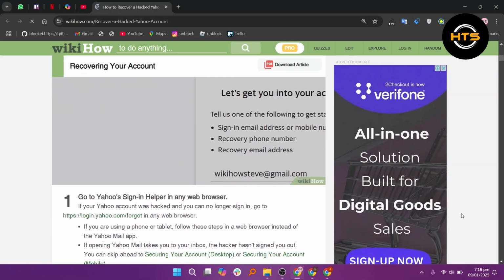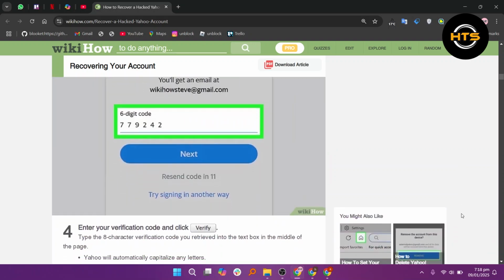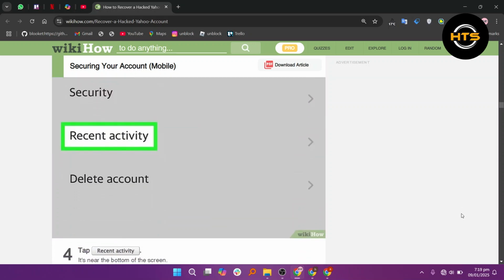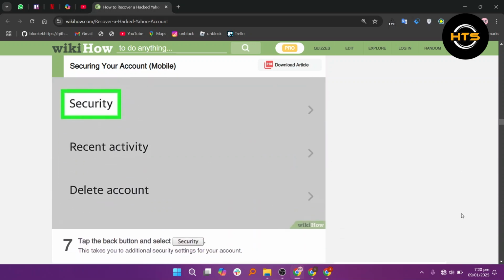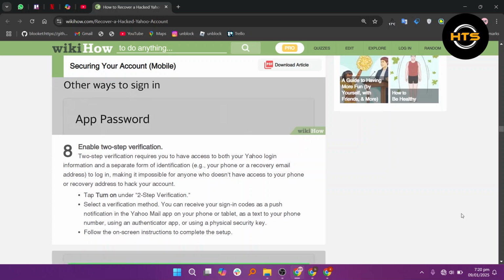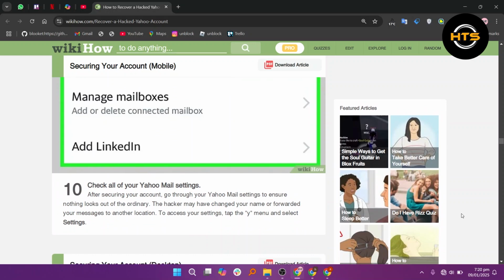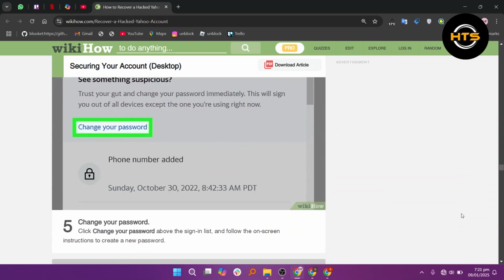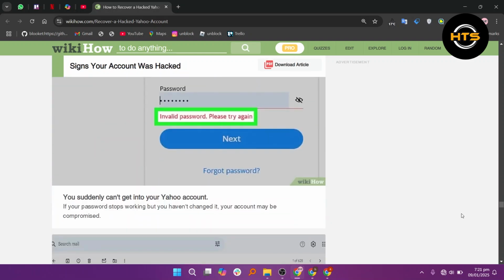How To Get Your Yahoo Account Back After It's Been Hacked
Hey everyone! Welcome to this how to recover hacked yahoo email account video tutorial.

If you want to know how to get yahoo mail back, this video is for you.

In this video, we will show you how to retrieve yahoo mail account.
The steps on how to retrieve yahoo account and how to recover yahoo account not recognized is easy.

After watching this video, you will find out how to retrieve yahoo mail account and how to recover hacked yahoo account without phone number.